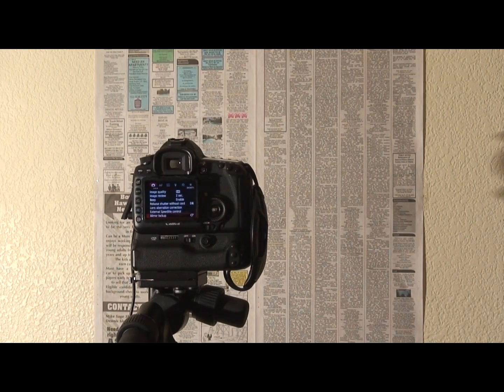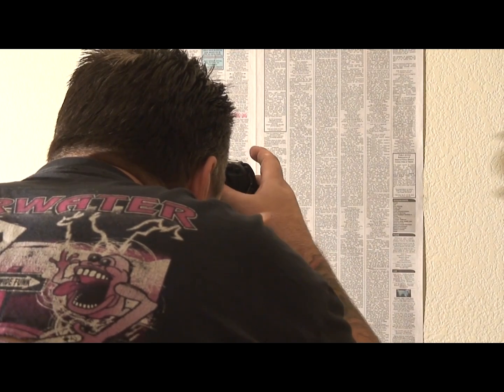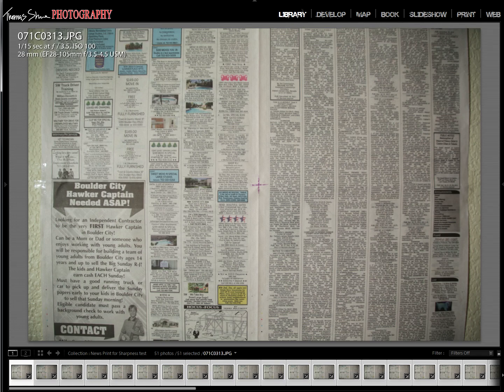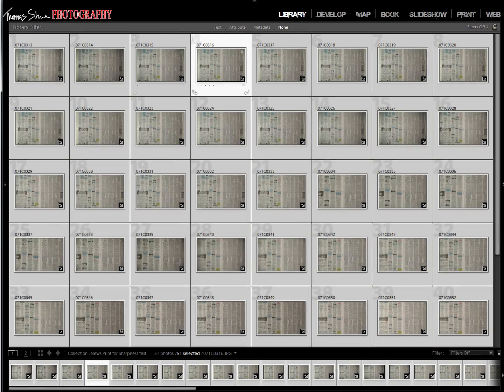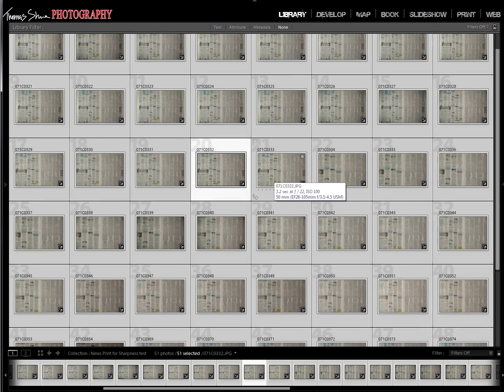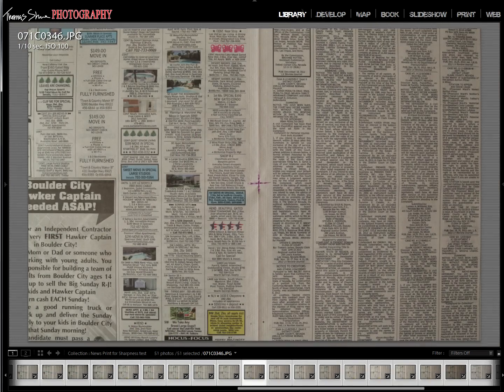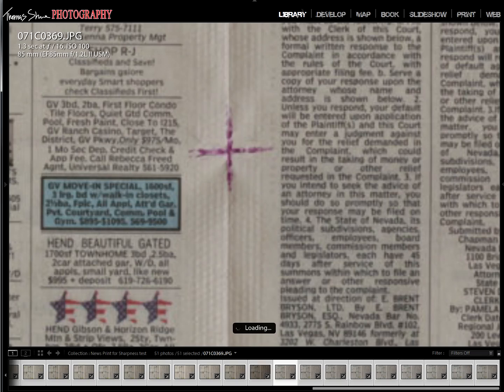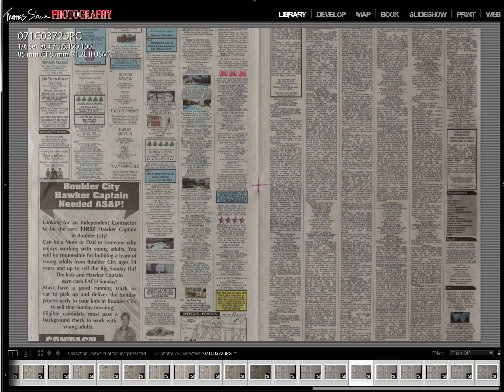A Simple Method To Select The Sharpest Aperture Of A Camera Lens